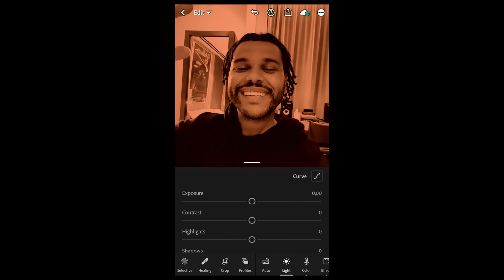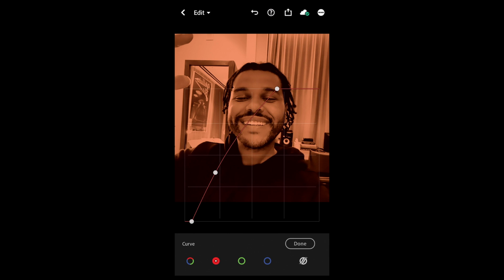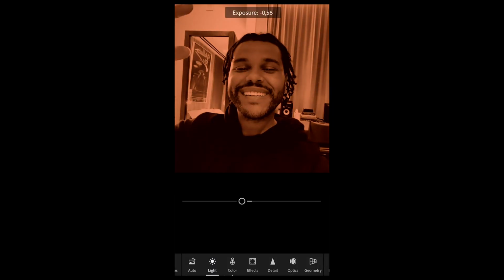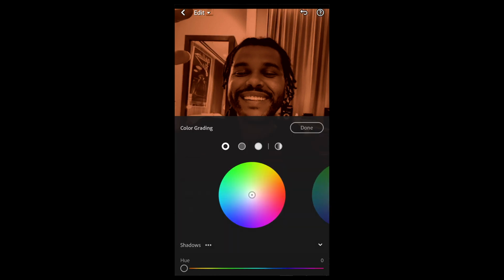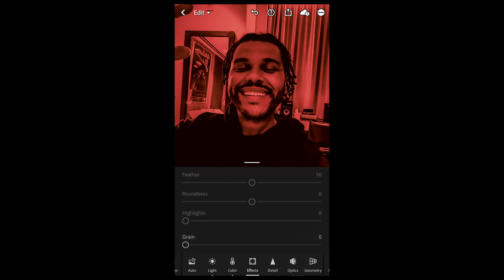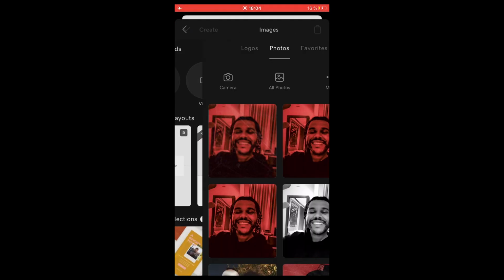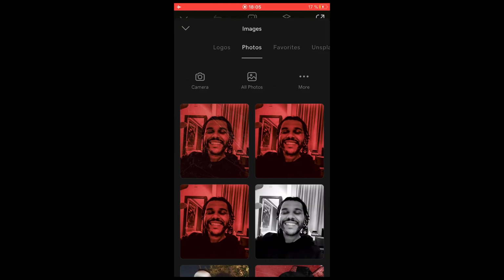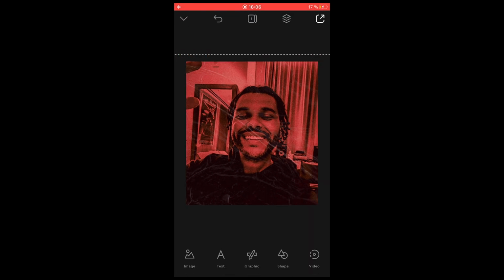How To Do THE WEEKND´s Red Effect 📸 + FREE OVERLAYS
In this mobile lightroom tutorial I want to show you how to edit your pictures like THE WEEKND´s RED EFFECT. This is a look that was highly requested by you guys so i want to show you how to achieve it for your instagram pictures using only your mobile phone, the lightroom app and an app called overlay to add the overlays.

Have fun with this The Weeknd inspired edit and let me see what you come up with!